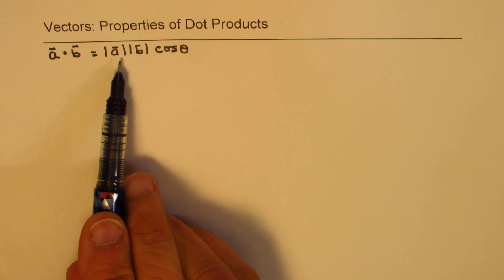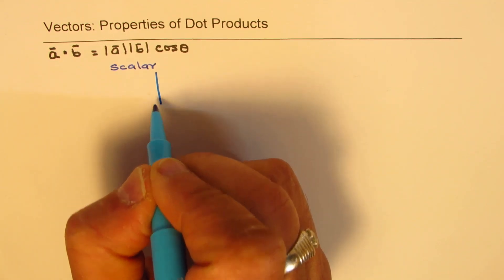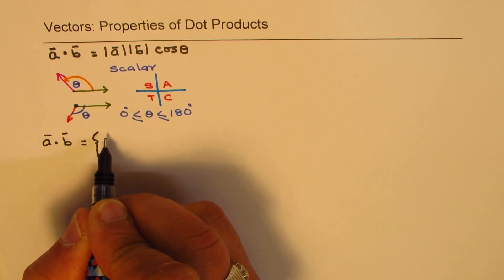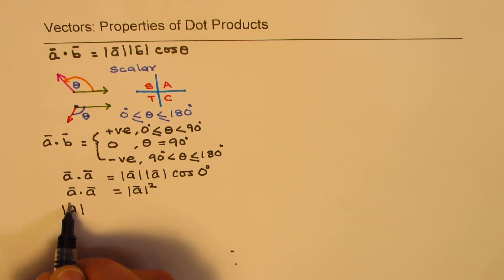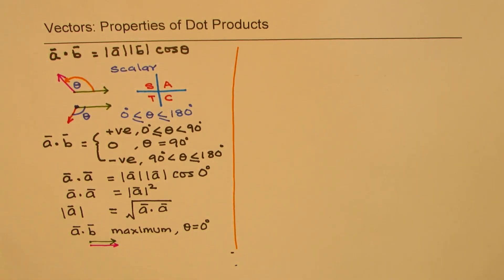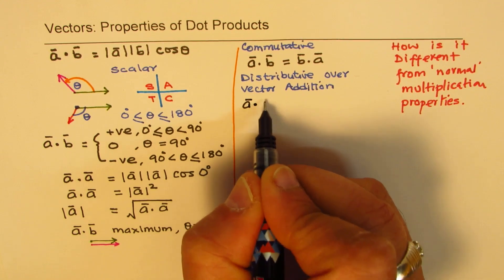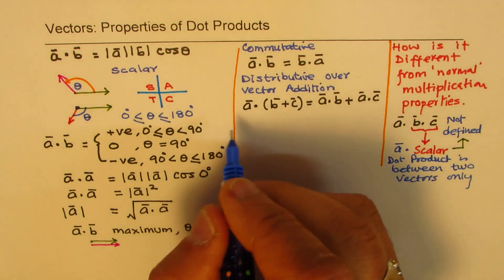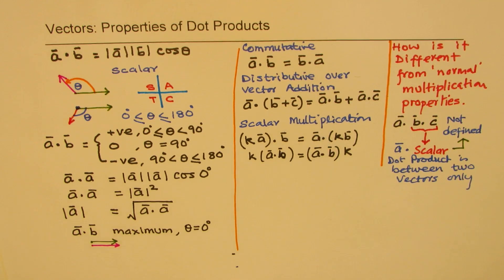Understand Vectors Dot Product and its Properties | Why Not Associative - EDEXCEL - GCSE